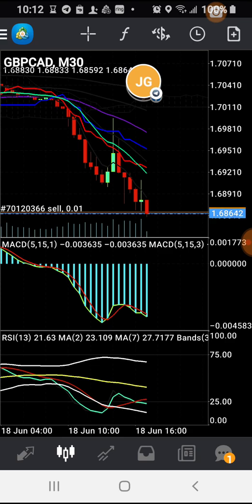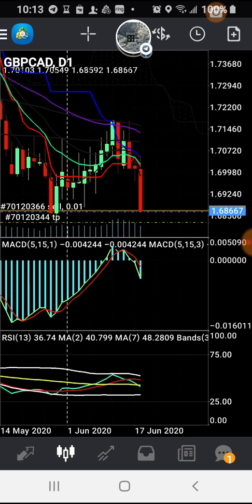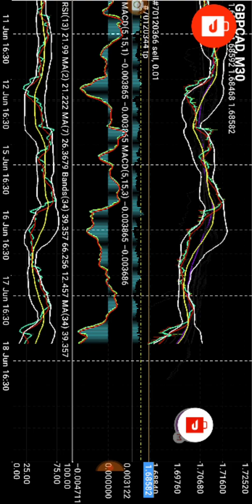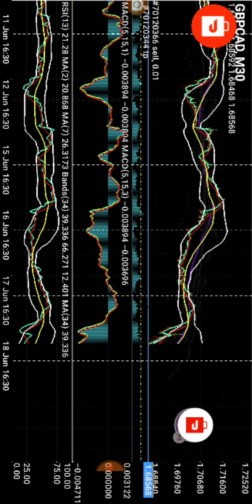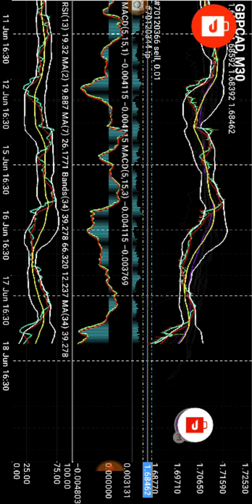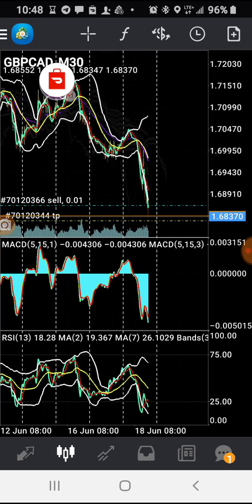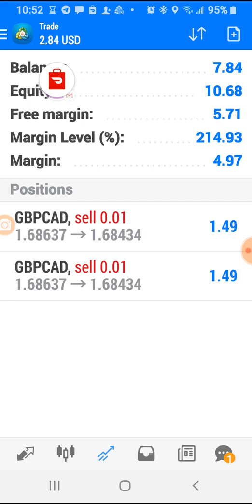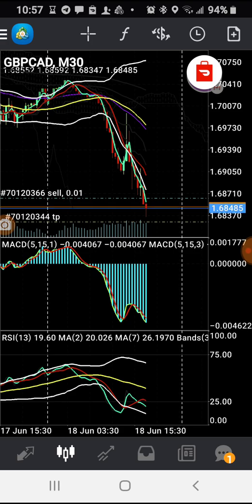June 23, 2020